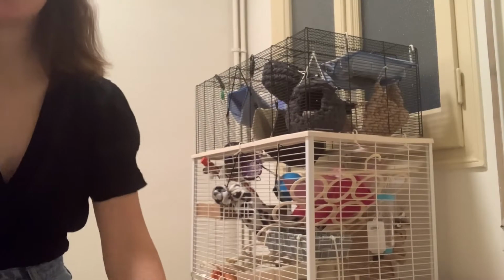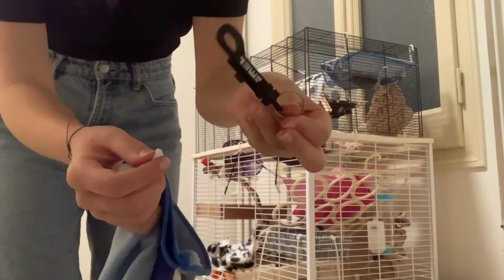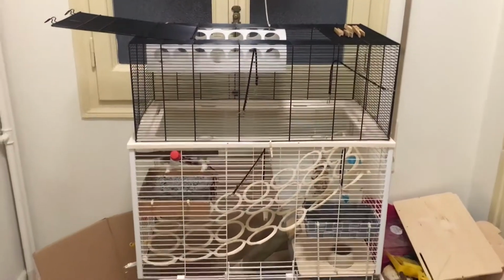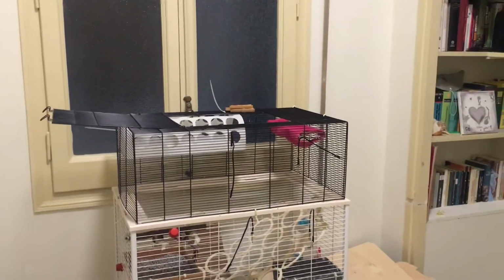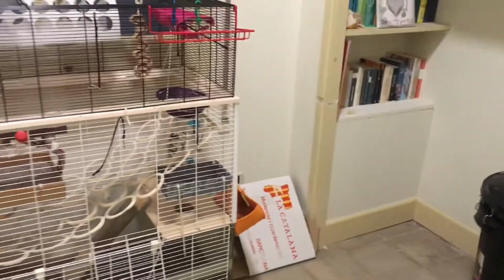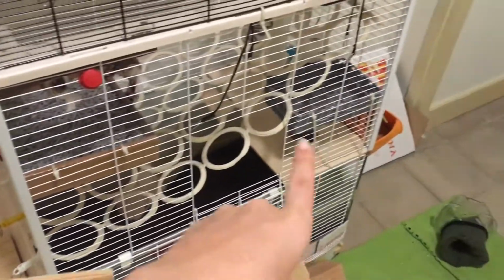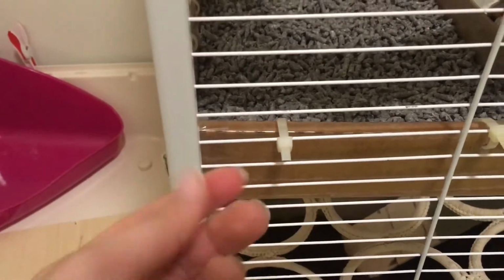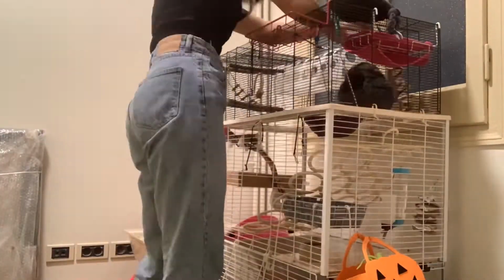CLEANING MY PET RATS CAGE (+Rat Room Tour)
In today’s video I wanted to show you guys what process I typically go through when cleaning my rats cage. Any cage related questions will be answered in my next video where I will be explaining what types of enclosures are and aren’t suitable for fancy rats.

I post animal related videos that focus on rodents like rats, mice, hamsters, gerbils, bunnies, etc. If that sounds like the type of content that you enjoy, please consider subscribing to my channel!